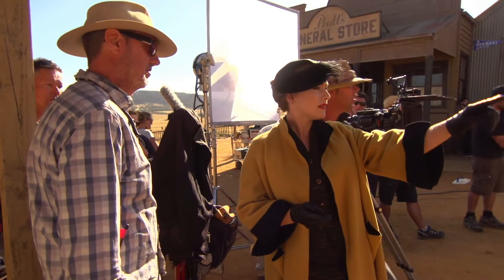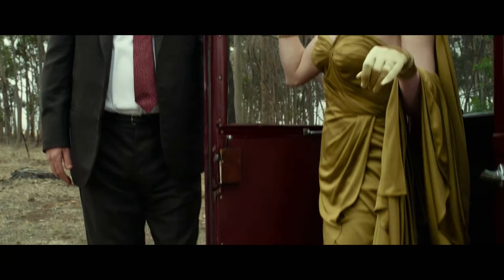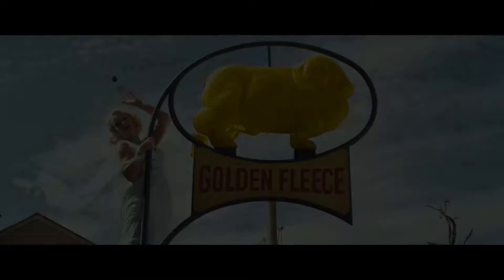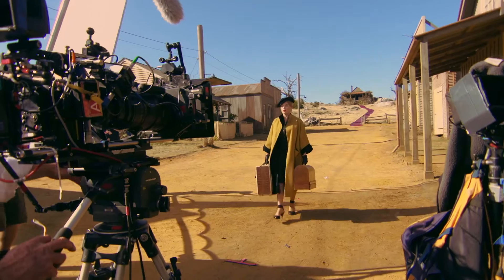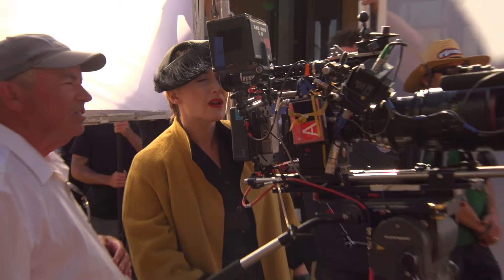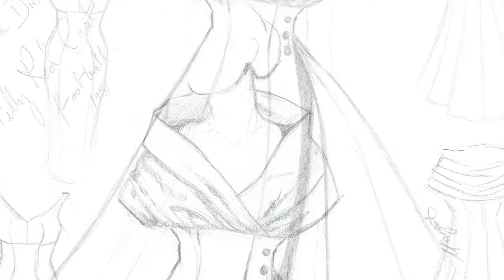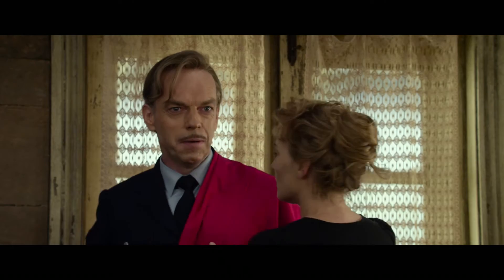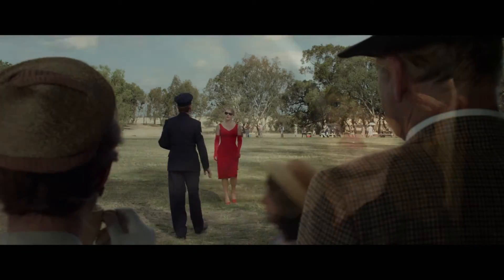The Dressmaker - Costume (Featurette) | Amazon Studios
Get an inside look on the costumes from the Dressmaker.
» Now Streaming with Prime!

About The Dressmaker:
In 1950s Australia, beautiful, talented dressmaker Tilly returns to her tiny hometown to right wrongs from her past. As she tries to reconcile with her mother, she starts to fall in love while transforming the fashion of the town.

About Amazon Studios:
The goal of Amazon Studios is to turn original stories into great entertainment.